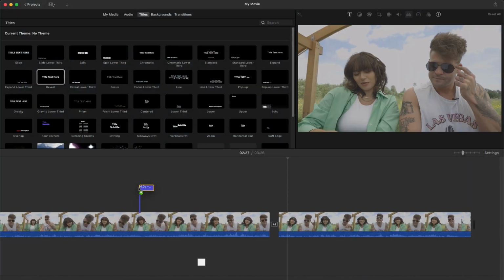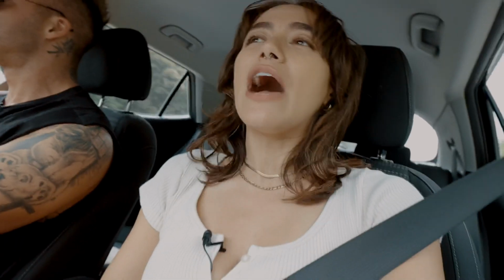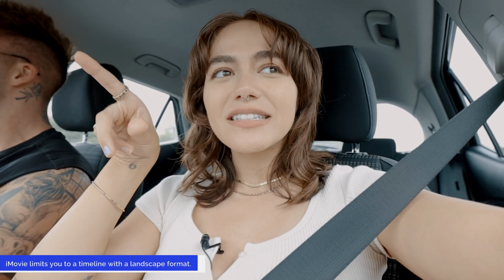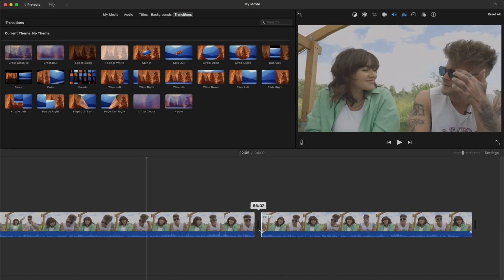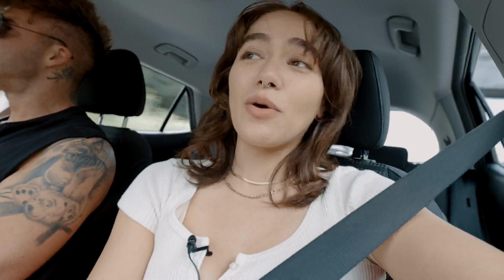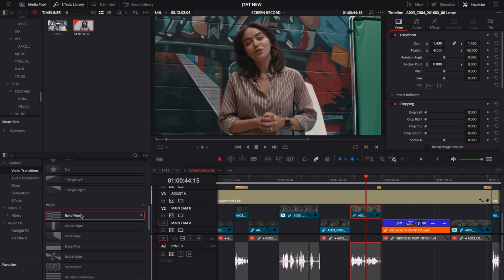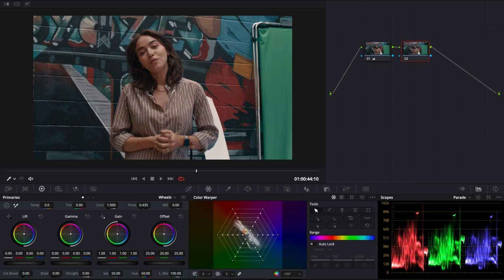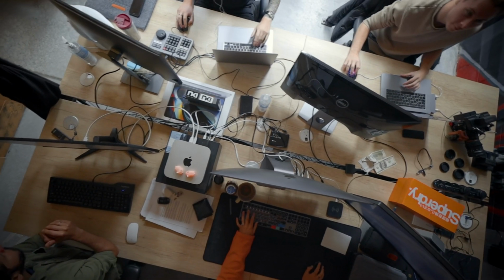How To Choose Video Editing Software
In this episode of Tips And Tricks, Maiyah and Dan talk you through editing software from both a self-taught and a professional perspective.

With so many options for video software on the market, figuring out which one is right for you can be difficult.

Lucky for you, we’ve made this awesome video to walk you through some of the best options out there.

So join Dan and Maiyah as they explain the pros and cons of the following programmes, plus a few handy tips, tricks and bits of advice along the way.

iMovie
DaVinci Resolve

00:00 Welcome to the video
01:27 iMovie (Apple)
03:51 DaVinci Resolve (Blackmagic design)
05:58 DaVinci Resolve Studio (Blackmagic design)
07:19 Premiere Pro (Adobe)
09:24 Final Cut Pro (Apple)

Viddyoze: The World's Most Powerful Video Animation Platform
Create stunning video animations that grab attention, engage audiences and convert viewers into customers – quickly, effectively, and professionally.

Don’t just take our word for it. Over 150,000 happy customers trust Viddyoze to create marketing videos that make their competition cry.

Purchase your lifetime license for a one-off payment of $97